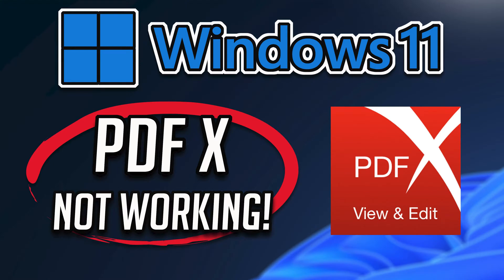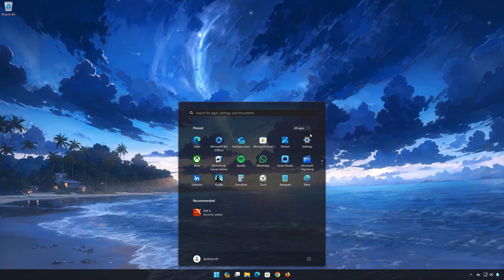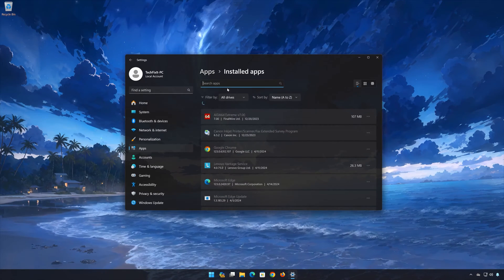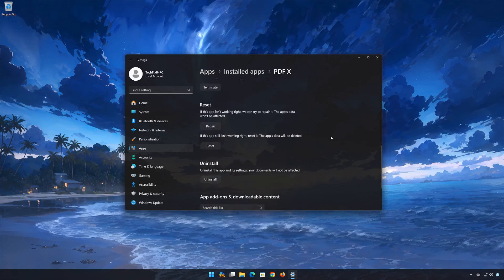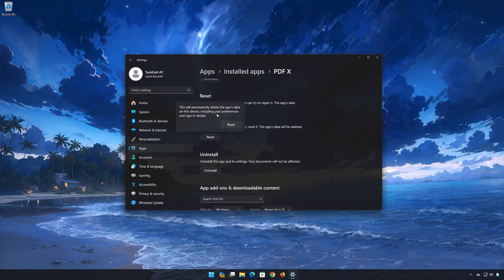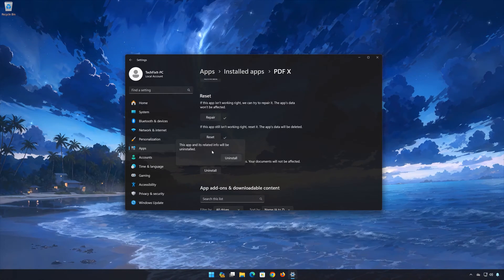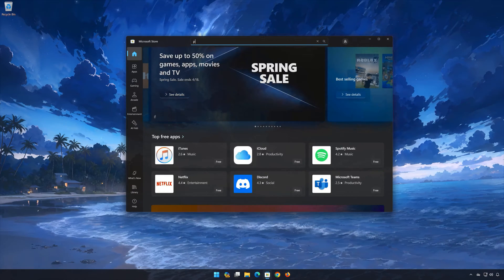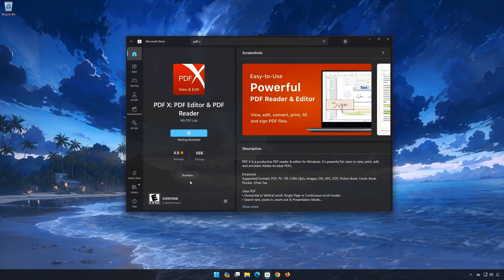PDF X: PDF Editor & PDF Reader Not Working Fix Windows 11/10 [Tutorial]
Having trouble with your PDF X: PDF Editor & PDF Reader app in Windows 11 and Windows 10? If you PDF X: PDF Editor & PDF Reader crashes, won't update, shows an error or the it simple doesn't even open, then this could be happening because your PDF X: PDF Editor & PDF Reader app might be damaged or corrupt. so follow the steps on this video to learn how to repair your Microsoft Store PDF X: PDF Editor & PDF Reader app in a quick and easy way.

Windows 11 PDF X: PDF Editor & PDF Reader app has some setting problem as well, where they are not functioning correctly and simply resetting the app can resolve this issue.

PDF X: PDF Editor & PDF Reader app not opening
windows 11 PDF X: PDF Editor & PDF Reader not working
windows 10 PDF X: PDF Editor & PDF Reader crashes
windows 11 PDF X: PDF Editor & PDF Reader crashing
PDF X: PDF Editor & PDF Reader not opening windows 10
windows 11 PDF X: PDF Editor & PDF Reader doesn't work
PDF X: PDF Editor & PDF Reader download
windows 11 PDF X: PDF Editor & PDF Reader keeps closing
windows 11 PDF X: PDF Editor & PDF Reader problems
PDF X: PDF Editor & PDF Reader not connecting